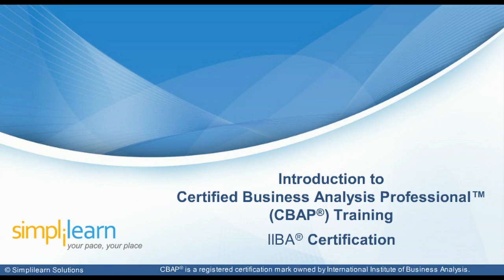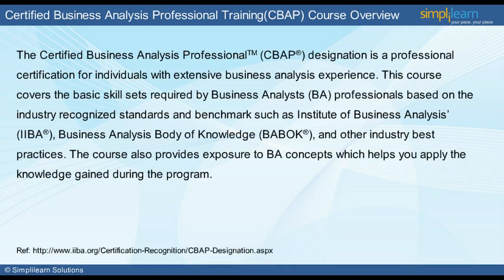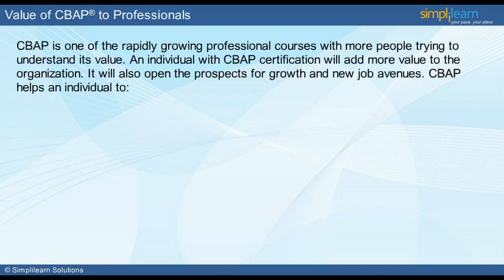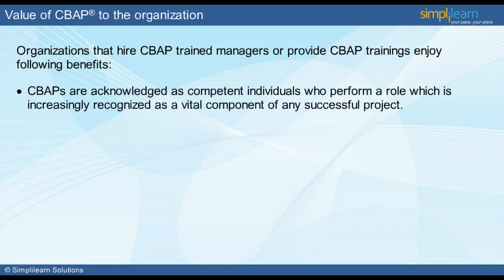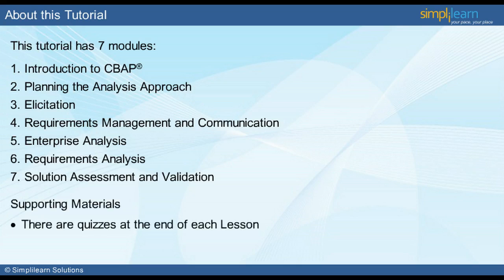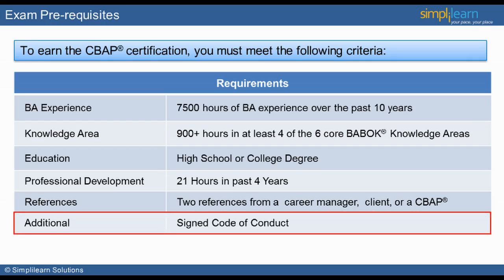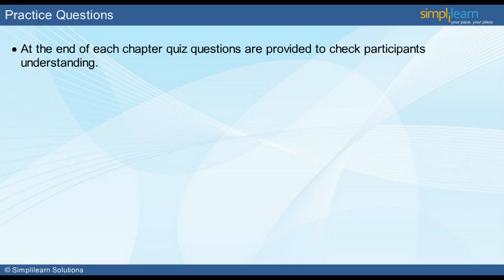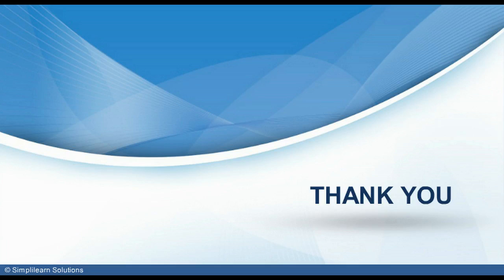CBAP | CBAP Online Training | CBAP Video Tutorial | Introduction to CBAP Training | Simplilearn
️🔥Post Graduate Program in Business Analysis with GenAI, delivered by Simplilearn in collaboration with Purdue University

Certified Business Analysis Professional (CBAP®) is a globally recognized designation offered by IIBA to professional who clears the CBAP® exam. This credential is based on Business Book of Knowledge and determines professional's ability to identify business needs of organizations and projects and determine solutions to resolve the same. Ideal for intermediate and senior business analyst, CBAP® certification is one of the most demanded professional credentials in the genre of business analysis.

✅ Key Features

✅ Skills Covered

- Business Analysis
- Requirements Analysis
- Strategy Analysis
- Wireframing
- Solution Evaluation
- Dashboarding
- Data Visualization
- Agile scrum methodology
- Scrum Artifacts
- Statistical Analysis using Excel
- SQL Database
- Python
- Data analysis
- Digital Transformation